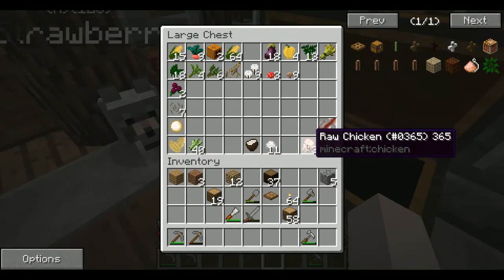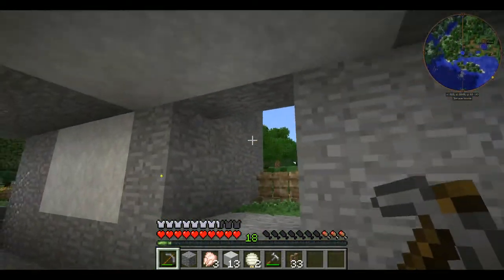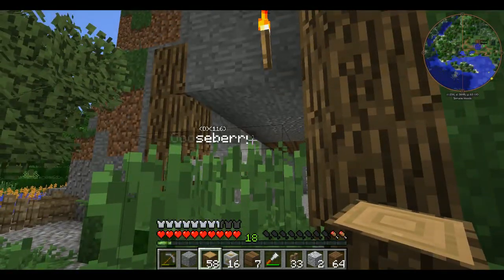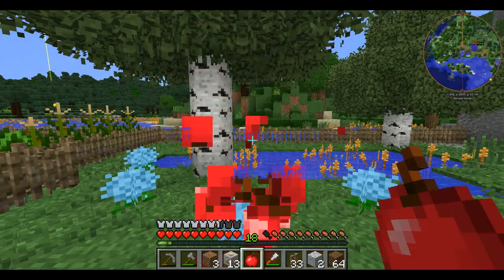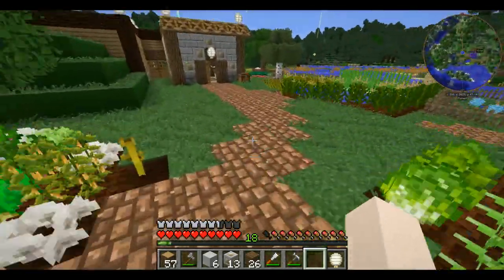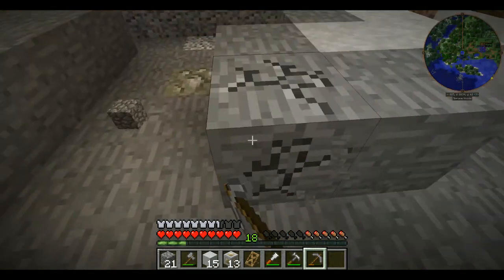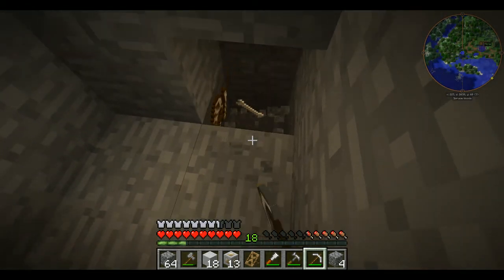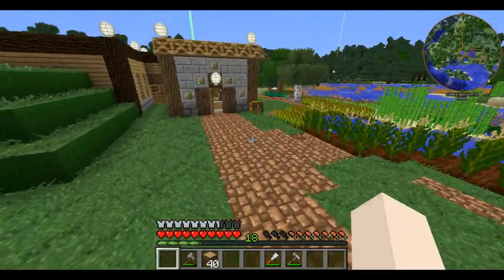Dreamlands Season 6: Back to Our Roots: Episode 14: Lets Build a Dog House!